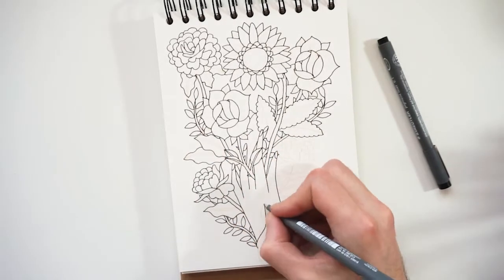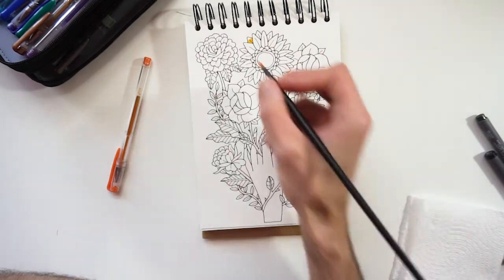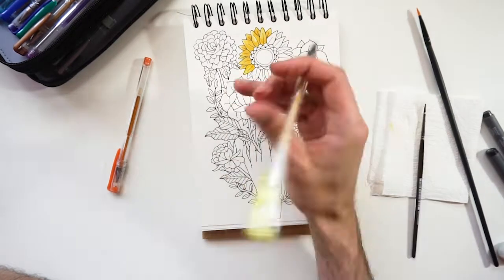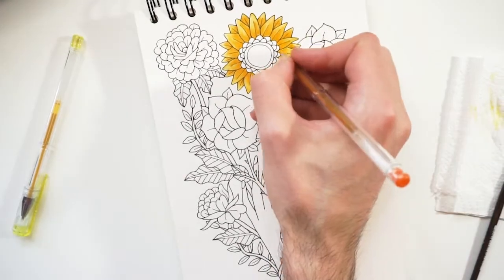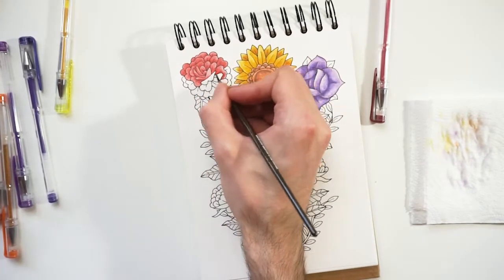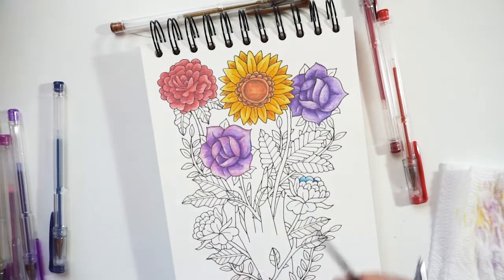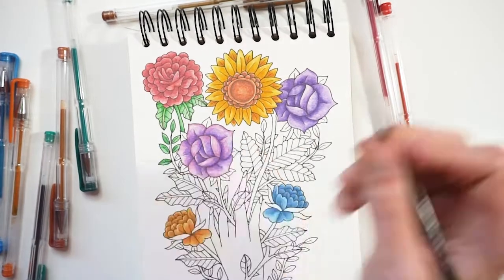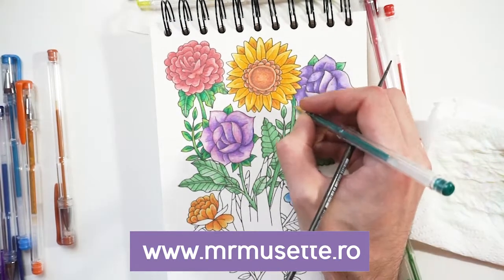Painting illustration with Gel Pens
For this week’s video I wanted to upload something more simpler and relaxing illustration. And because here in Romania, tomorrow should start the school, I thought would be a great timing to show you how to create art using some BackToSchool or stationary supplies. Most of us, even if you are not an artist, more then probably you have at least a gel pen in your stationary collection and most of the people would use this for writing, but less people know that these stationary supply can be used as watercolors as well. You can paint with GelPens. And the technique is more simpler then most of the people might think. This technique is mostly used my the colorists. Those who enjoy to fill in with colors different coloring book spreads. Because all the process is very relaxing and the final result is spectacular.

Special thanks for the Mr. Musette theme music goes to Max ANXD

Music from the video:
The Crown by Alexander Nakarada